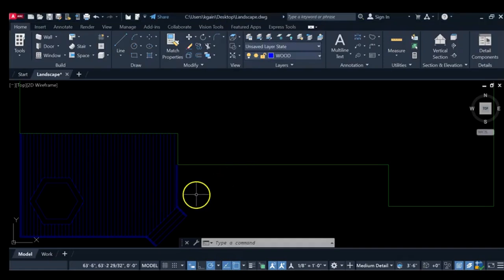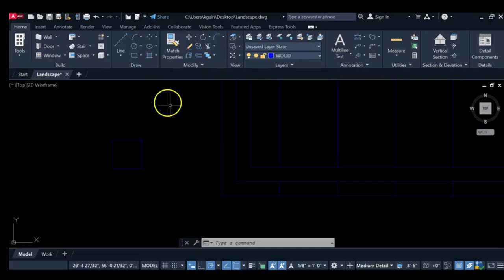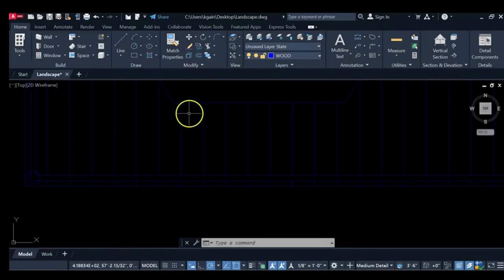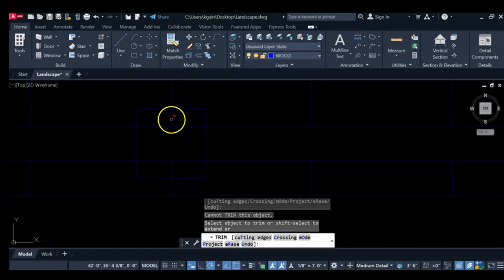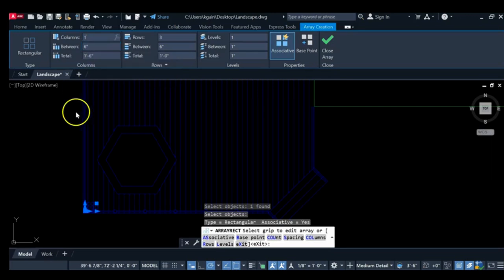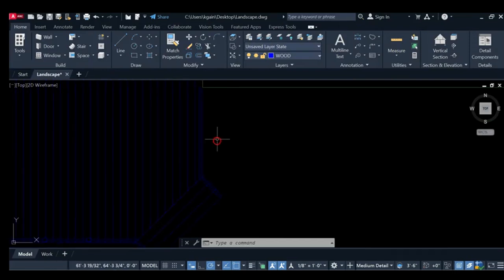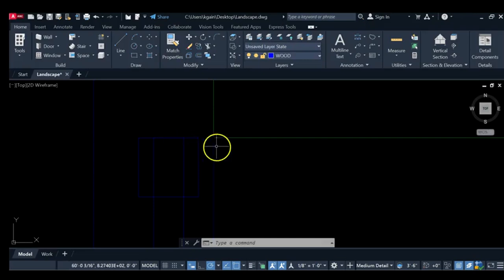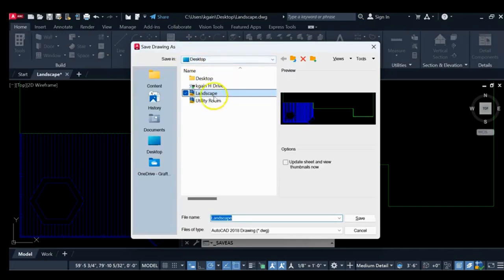Lesson 10 2D Landscape AutoCAD Architecture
Creating the posts of the deck